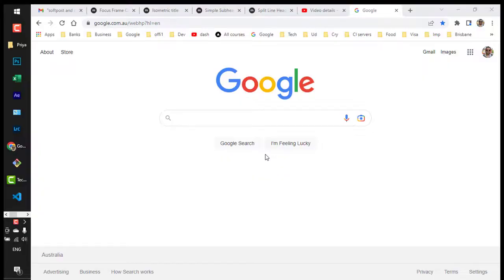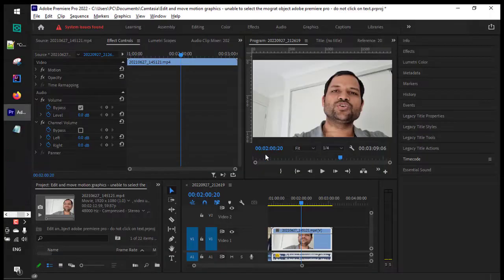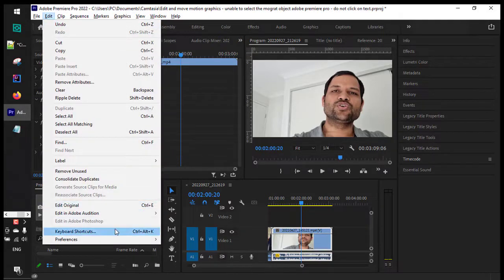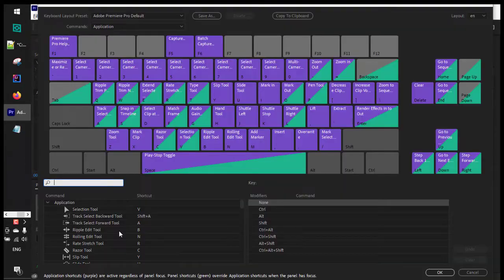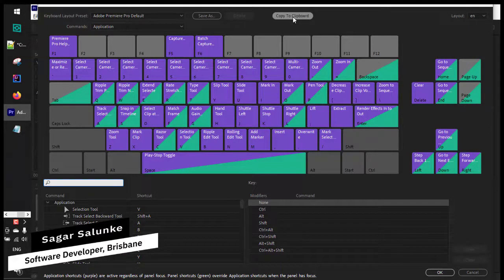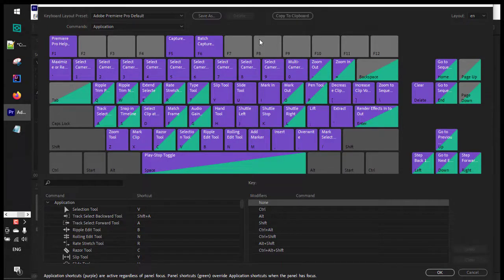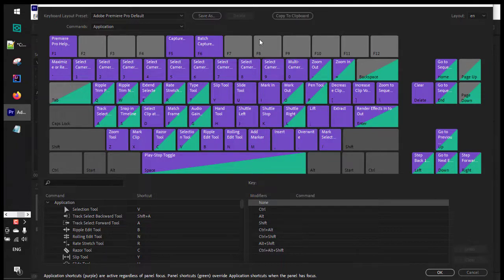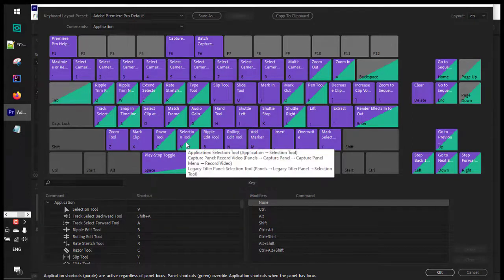How to export keyboard shortcut keys in Adobe premiere pro